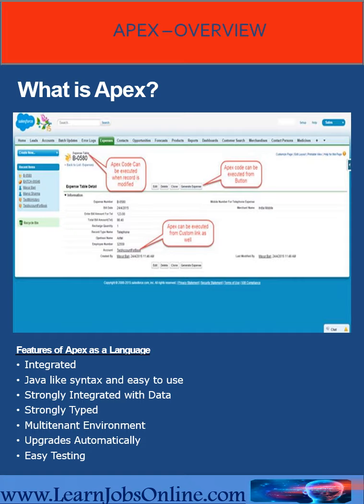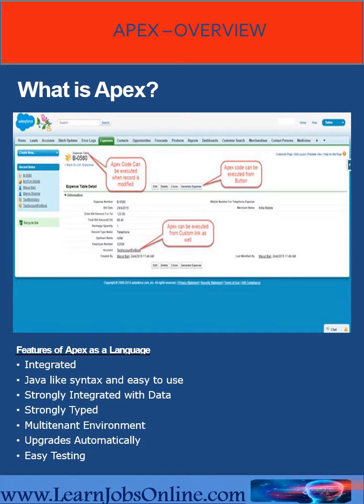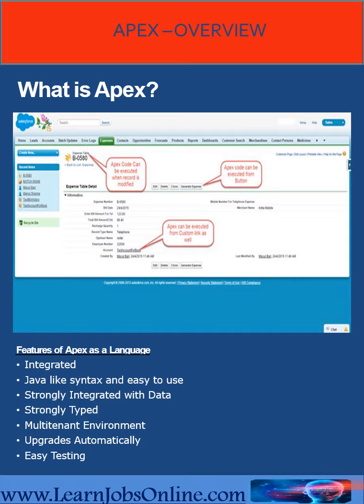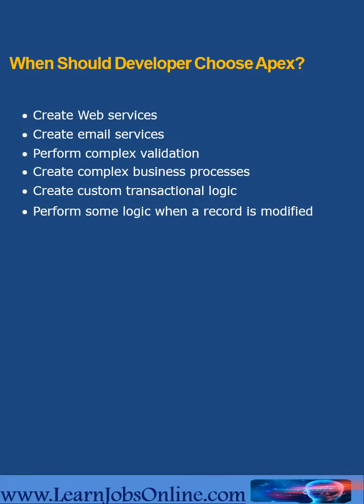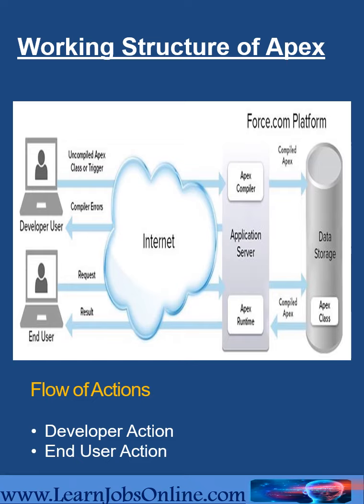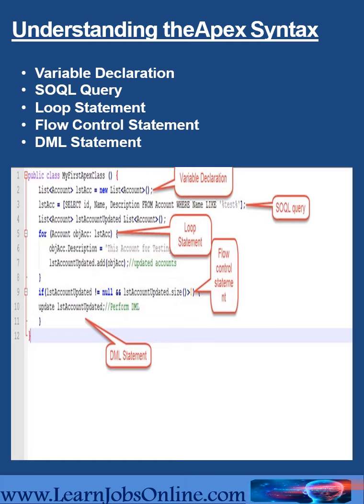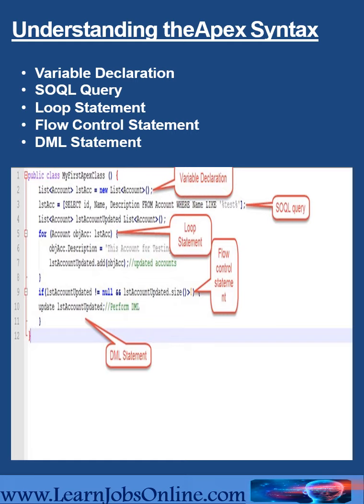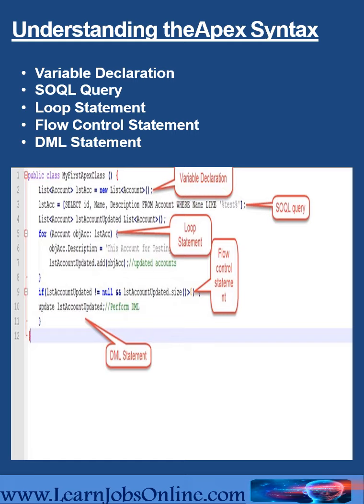Salesforce Developer - APEX – Overview